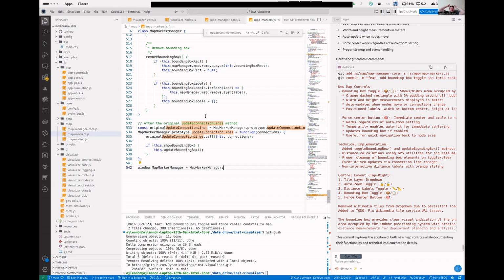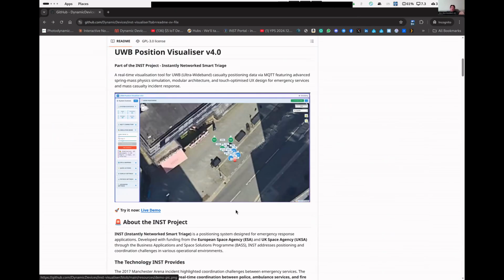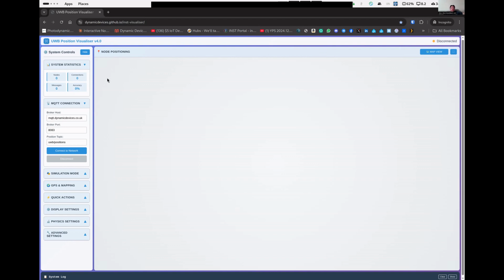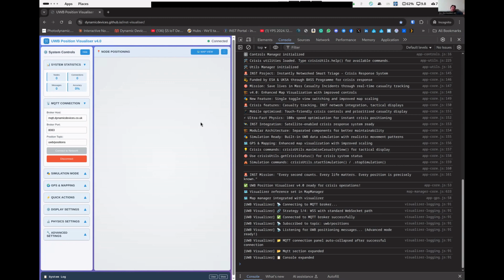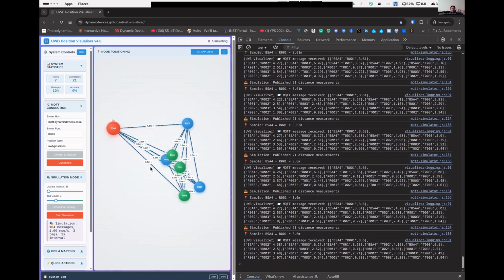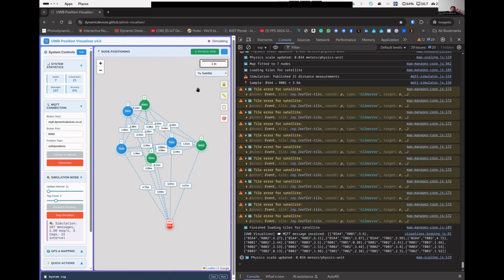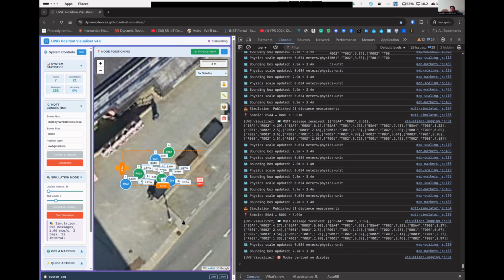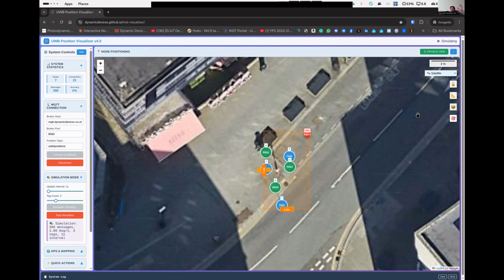Vibe Coding a Positioning WebApp with Claude.ai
GenAI Coding in Action: Building Emergency Response Tools with Dynamic Devices

Timeline:

0min - Project Background
8min - The GenAI Journey
10min - INST Visualiser Detail
16:30 - Next Real World Mapping
18:30 - Wrap Up

Showcasing how we at Dynamic Devices leveraged GenAI development to create advanced visualisation tools for emergency services applications.
In this video, I demonstrate the INST UWB Position Visualiser v4.0 that we developed at Dynamic Devices entirely through GenAI with Claude. This real-time visualisation tool represents our commitment to advancing emergency response coordination through innovative development approaches.

THE INST PROJECT
At Dynamic Devices, we were approached by emergency services workers who highlighted critical coordination challenges they face during major incidents, particularly drawing on lessons learned from events like the 2017 Manchester Arena incident. Through our work on the INST project, we've created a sophisticated visualisation platform that demonstrates how GenAI can produce complex development tools without traditional coding workflows.

THE DEVELOPMENT APPROACH
Working exclusively through GenAI, we generated over 4,000 lines of production-ready code, complete documentation, testing frameworks, and deployment pipelines. This project showcases Dynamic Devices' innovative approach to rapid development tool creation using AI collaboration.

WHAT THIS TOOL DELIVERS
- Real-time UWB positioning visualisation with centimetre-level precision
- Advanced physics simulation with natural movement algorithms
- MQTT integration supporting satellite communication resilience
- Responsive interface optimised for emergency services tablets
- Complete CI/CD pipeline with comprehensive automated testing
- Modular architecture enabling multi-agency coordination workflows

This project demonstrates how Dynamic Devices is pioneering GenAI development for critical applications. Our collaborative approach with AI reveals new possibilities for accelerating emergency services technology development while maintaining production-ready standards.

INDUSTRY RECOGNITION
Our visualisation tool supports the European Space Agency (ESA) and UK Space Agency (UKSA) INST project through the Business Applications and Space Solutions Programme. We're working in collaboration with a consortium including MVine Ltd to deliver this critical emergency response technology, validating Dynamic Devices' capability to deliver enterprise-grade development tools.

RELEVANT FOR
- Technology leaders interested in Dynamic Devices' AI development capabilities
- Emergency management professionals seeking our advanced visualisation solutions
- Software architects exploring our AI-assisted development methodologies
Innovation teams considering partnership with Dynamic Devices
- Public safety organisations evaluating our emergency services technology

- Partner with us.Contact Dynamic Devices to explore GenAI development for your projects

ABOUT DYNAMIC DEVICES:
We specialise in embedded systems and connected devices, with this project backed by ESA and UKSA funding through the Business Applications and Space Solutions Programme. Our team combines deep embedded systems expertise with cutting-edge development approaches to solve complex connectivity challenges.